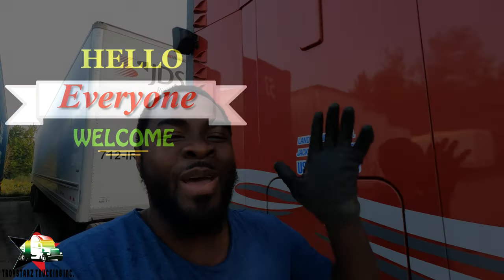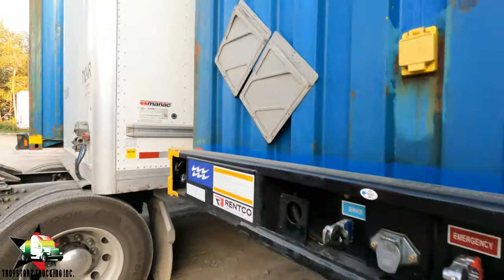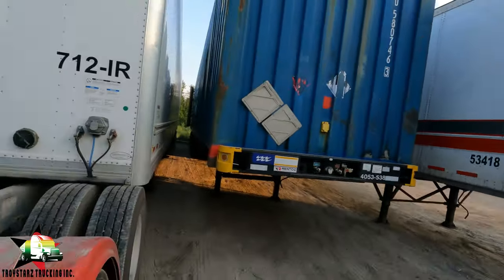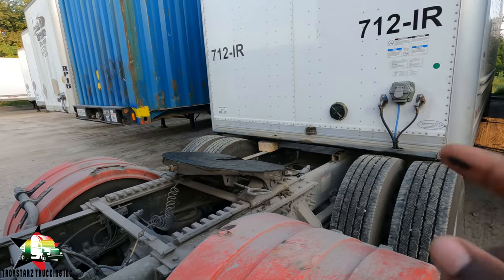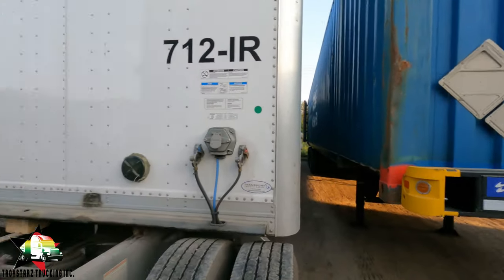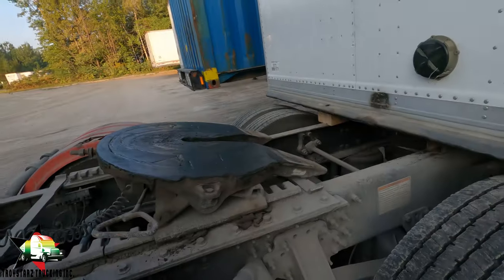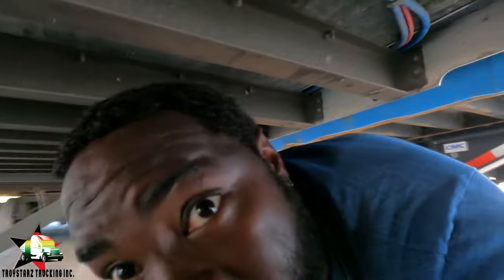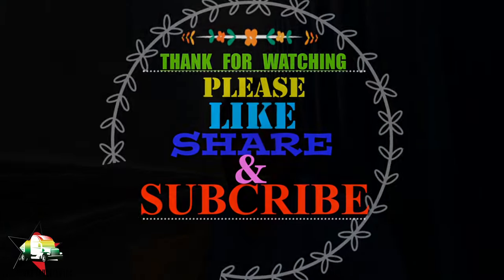How To Hook A Drop Too Low Trailer.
how to pick up a trailer dropped trailer that dropped too low.

(How To Protect Your Semi Truck Diesel Engine)
Amsoil
100% synthetic oil guaranteed and proven.

You Can Help Supporting My Journey By Buying Me Lunch or Fuel Thanks in advance 😊😊😊